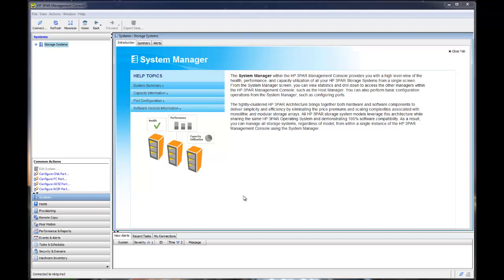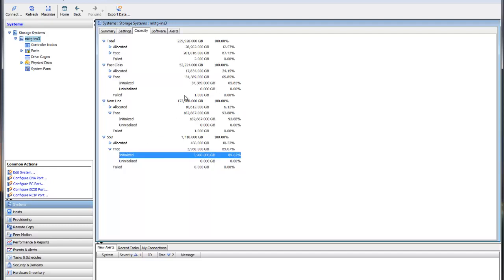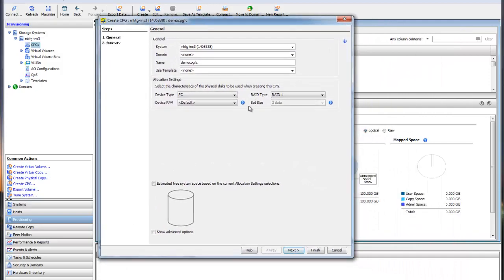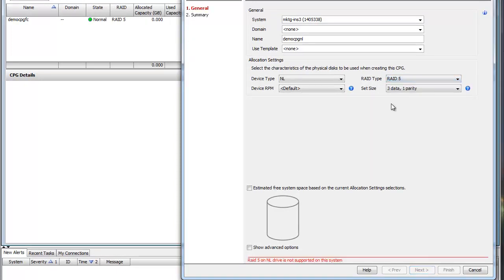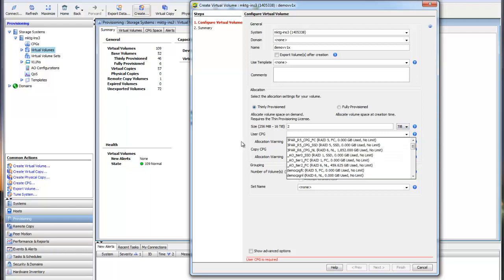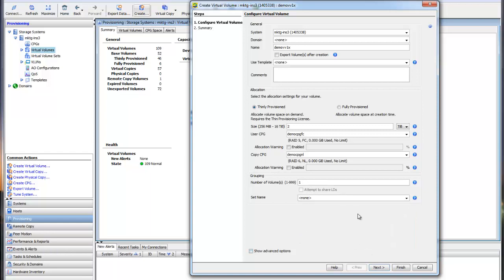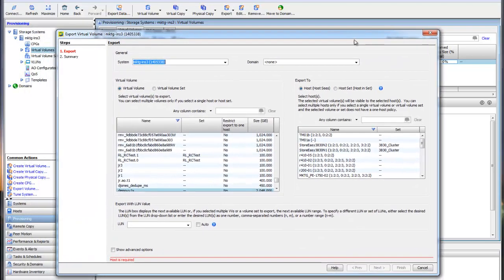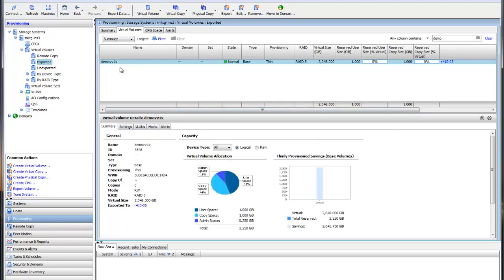HP 3PAR Easy Provisioning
Step 1: Create a CPG (drive class & RAID)
Step 2: Create a Volume and assign CPG(s)
Step 3: Export to host